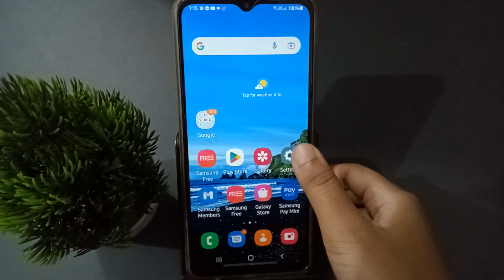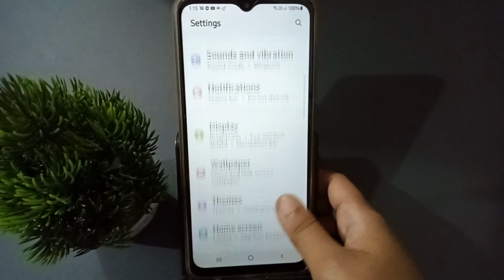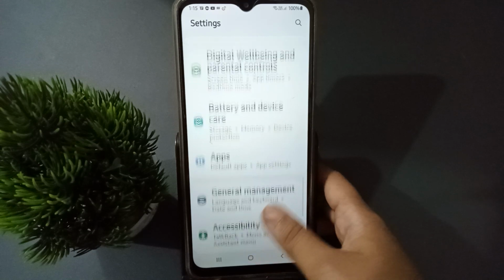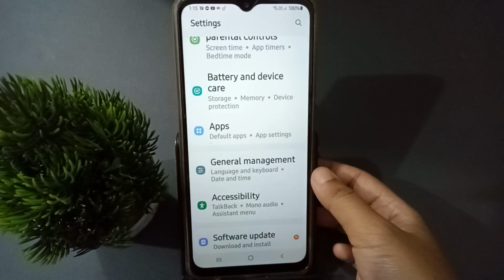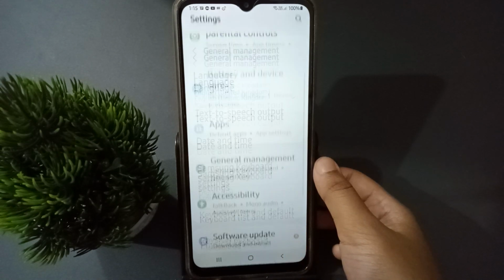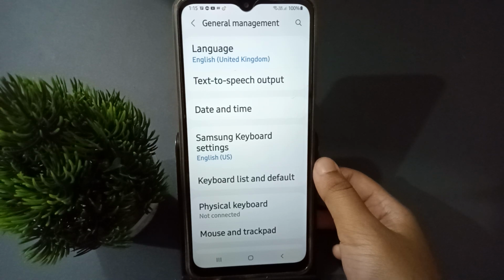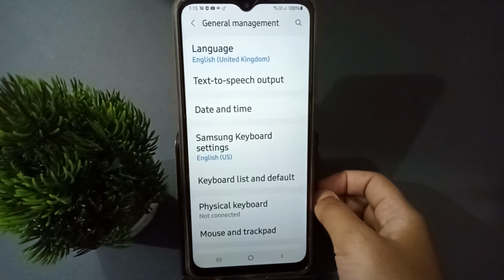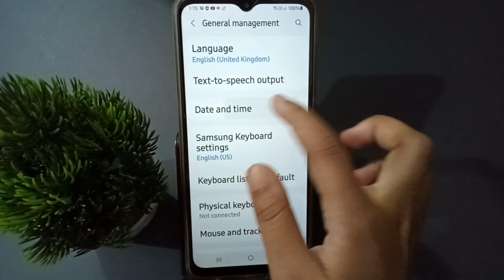how to on off use 24 hour format